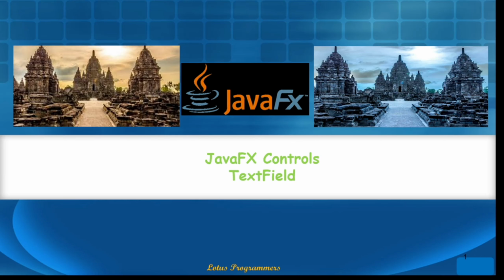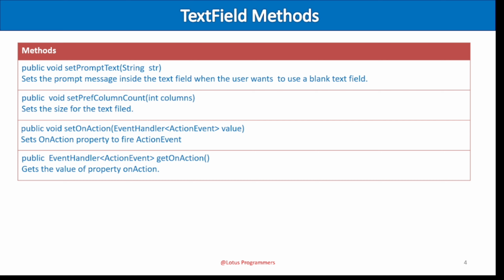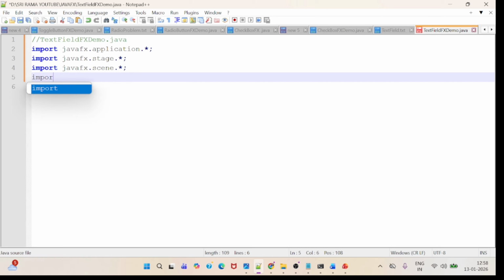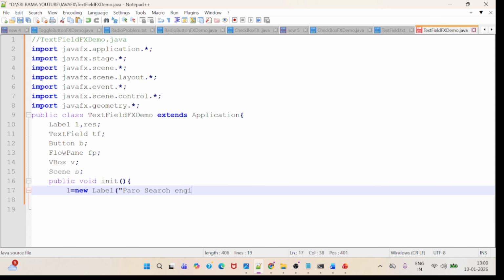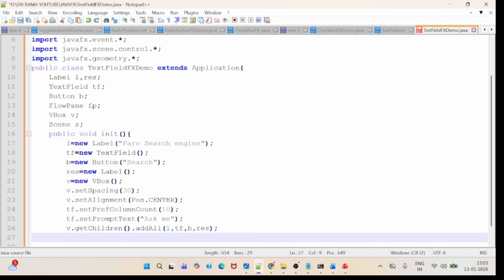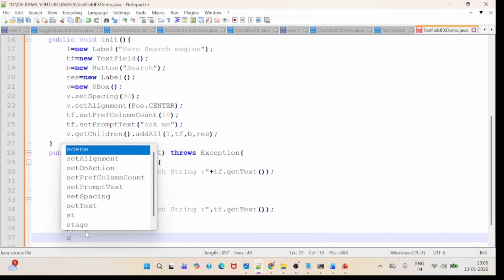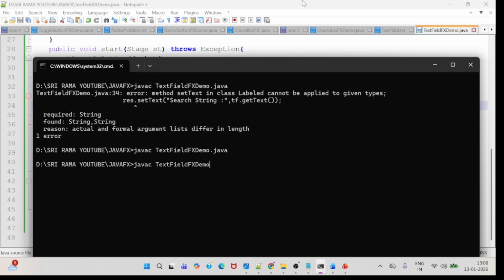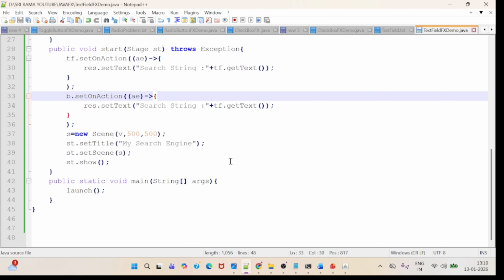JavaFX Controls | TextField